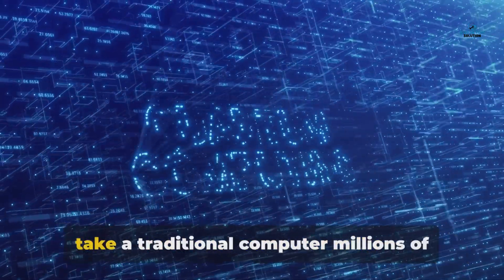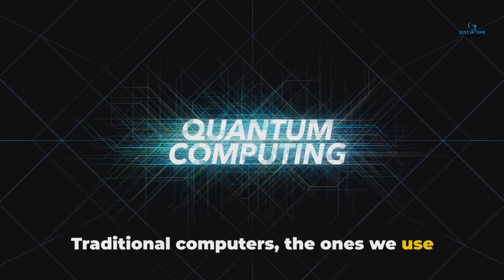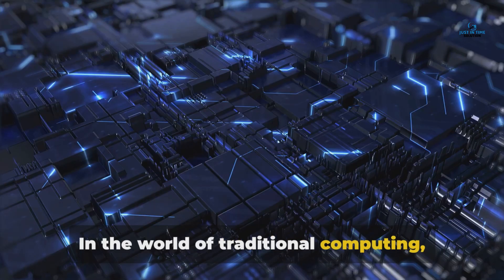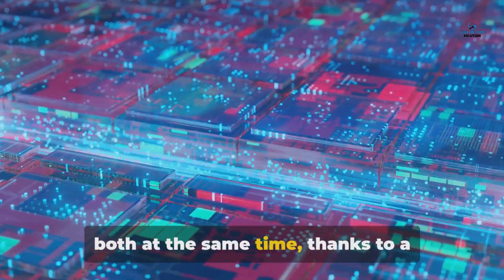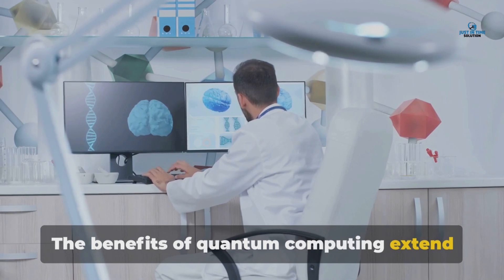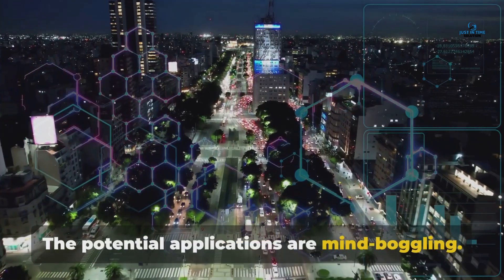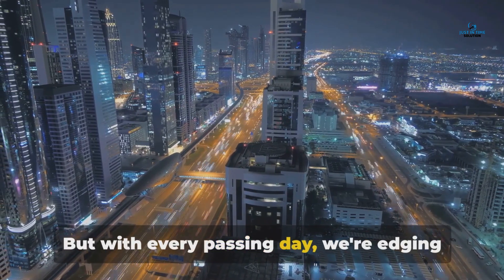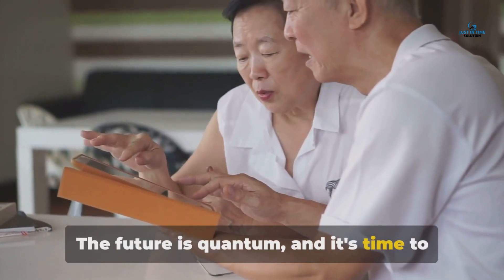"What is Quantum Computing? - Explained Simply"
🔍 In this video, we dive into the fascinating world of quantum computing, breaking down complex concepts into easy-to-understand explanations. Whether you're a beginner or just curious about the future of technology, this video is for you.

👨‍🔬👩‍💻 What You'll Learn:

The Basics of Quantum Computing: Understand what quantum computing is and how it differs from classical computing.
Quantum Bits (Qubits): Discover the magic behind qubits and how they form the backbone of quantum computers.
Potential Applications: Explore how quantum computing could revolutionize industries like medicine, finance, and cybersecurity.
Challenges and Future Prospects: Find out the current challenges in developing quantum computers and what the future holds.
🔗 Helpful Links:

[Link to further resources or articles]